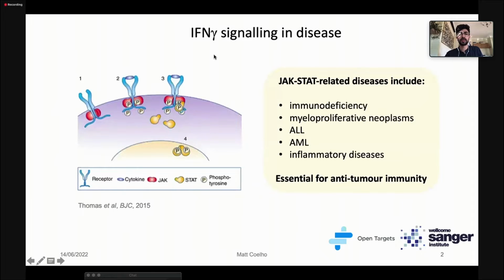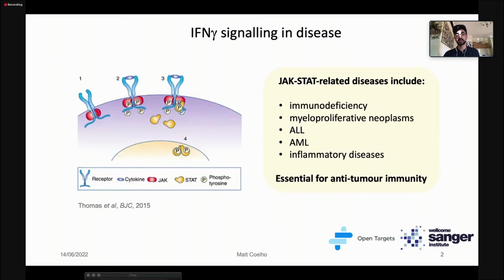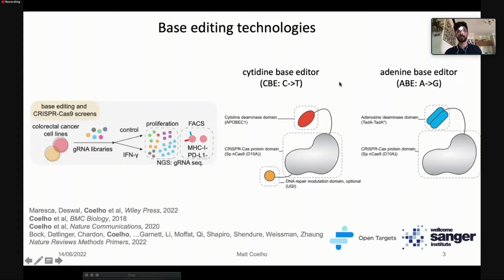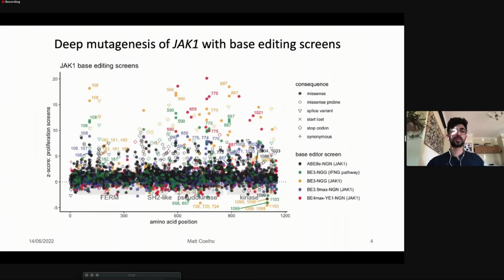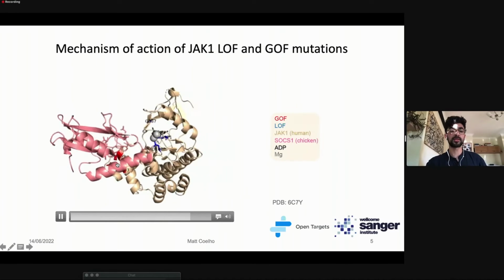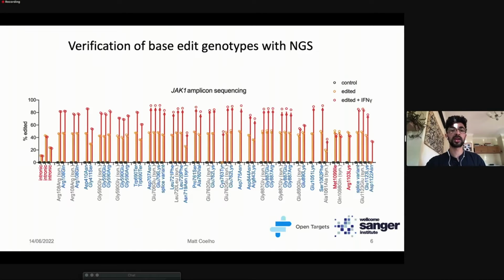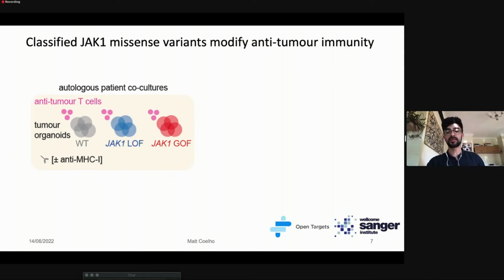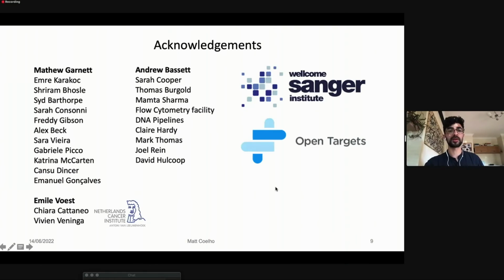Mutational Scanning Day 2 PM (4 of 11) Matt Coelho Lightning talk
Lightning Talk: Matt Coelho (Wellcome Sanger Institute)"Base editing screens map mutations affecting IFNg signalling in cancer" Mutational Scanning Symposium June 14, 2022, Afternoon Program.